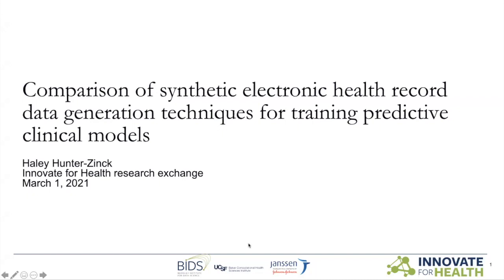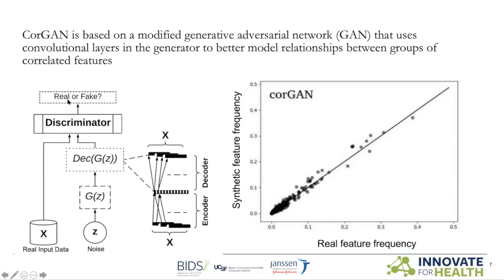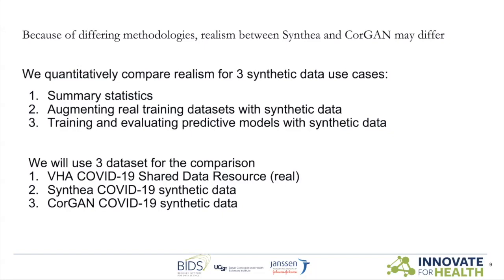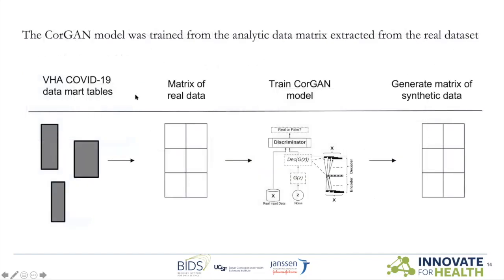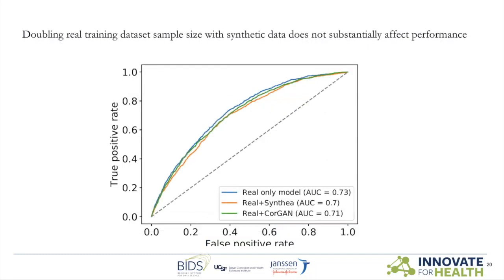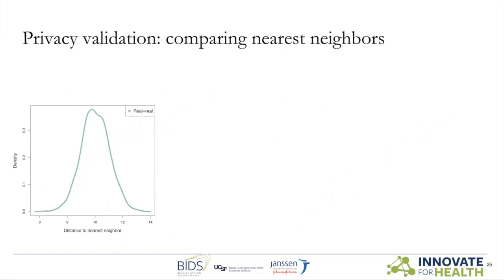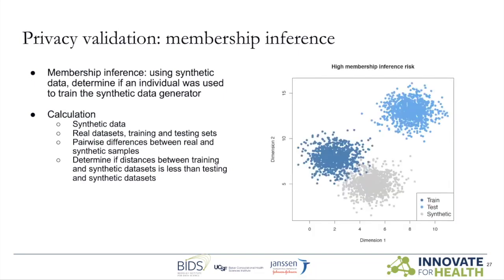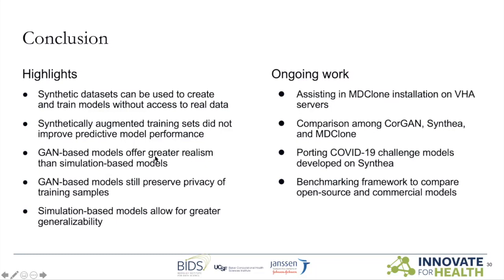Haley Hunter-Zinck - Synthetic Electronic Health Record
TITLE: Comparison of synthetic electronic health record data generation techniques for training predictive clinical models

ABSTRACT:  Synthetic data is gaining attention for facilitating electronic health records (EHR) data access for building predictive clinical models.  Currently, there are several methodologies for generating synthetic data. Some rely on access to real and patient-level EHR data, such as methods based on generative adversarial networks or other machine learning or statistical techniques.  Others, such as Synthea, do not depend on record level EHR access and use publicly available and aggregate data resources.  Here, we perform quantitative and qualitative comparisons of different synthetic data generation methodologies for the purpose of building clinical predictive models using EHR data. We formulate comparable synthetic datasets with CorGAN and Synthea using the Veteran Health Administration’s COVID-19 Shared Data Resource as a template and a benchmark.  Using each synthetic dataset, we train predictive models to predict COVID-19 outcomes such as transfer to the intensive care unit or mortality and validate the synthetically trained models on a real test dataset to measure and compare model utility.  We also qualitatively compare synthetic data generators on aspects such as privacy risks, required data inputs, as well as an assessment of manual effort and computational requirements for training the generators.